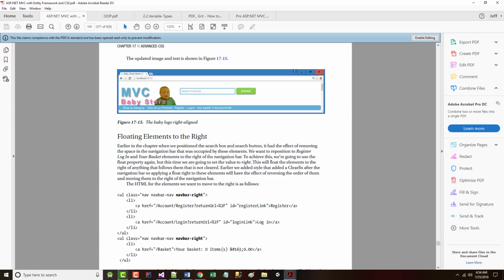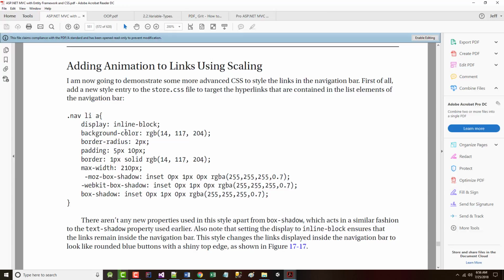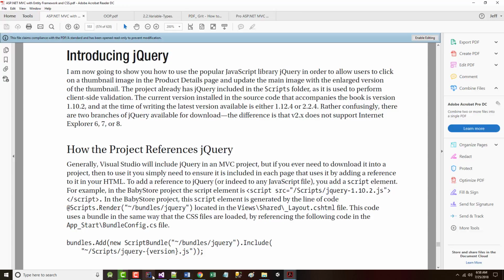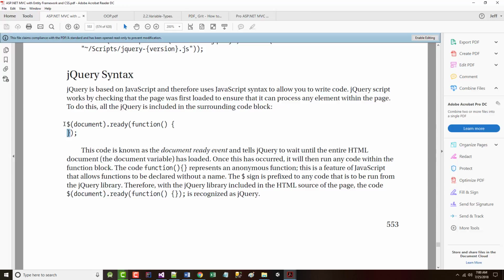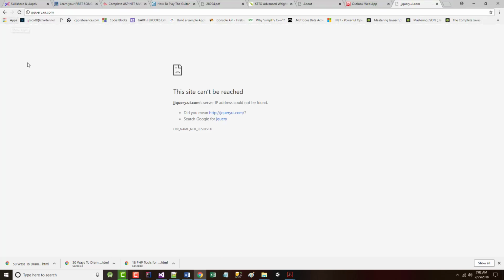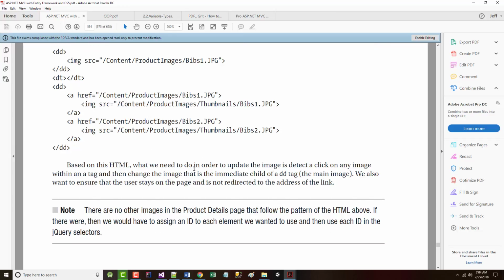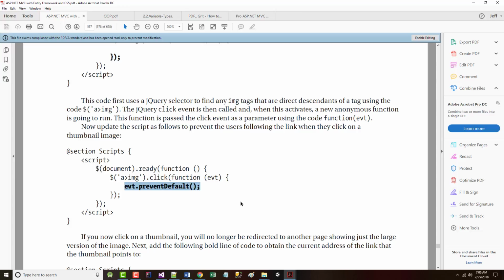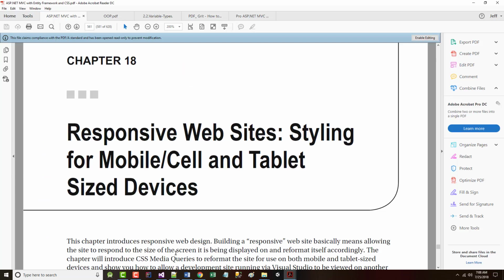AWD1111 - Naylor Text - Chapter17 - Part02